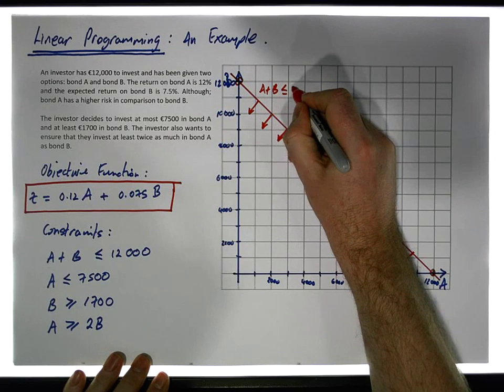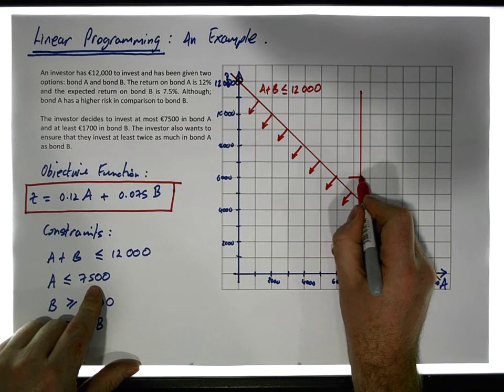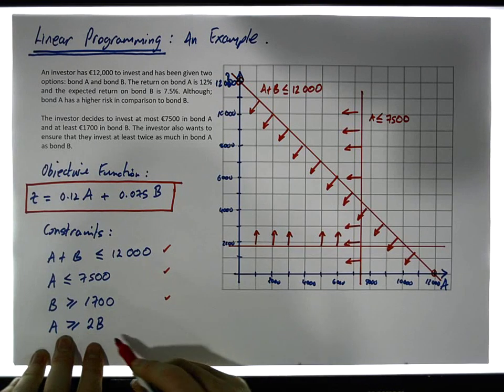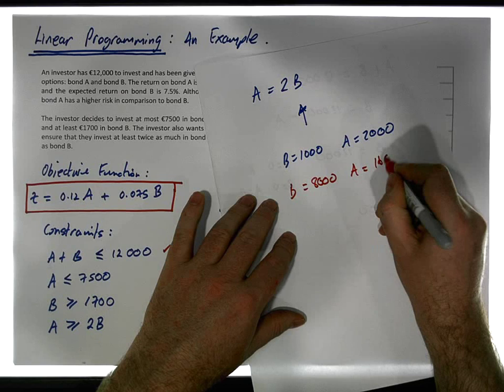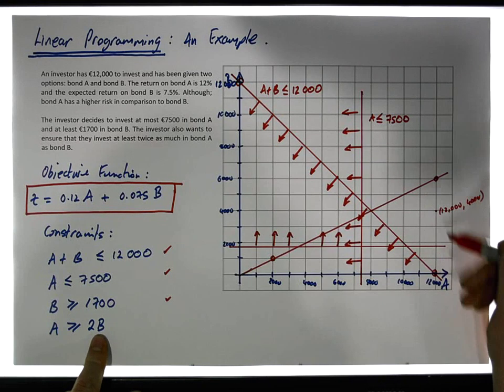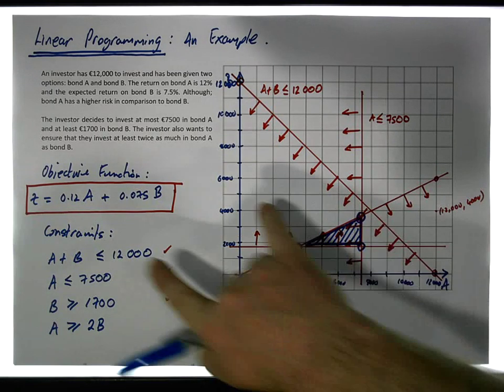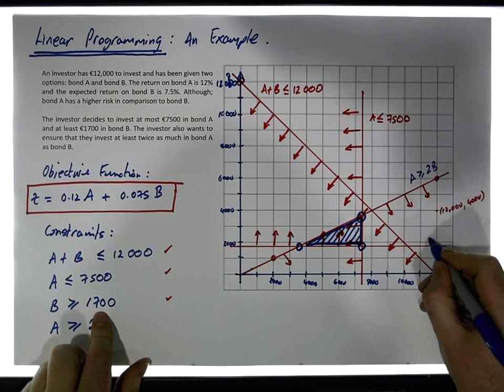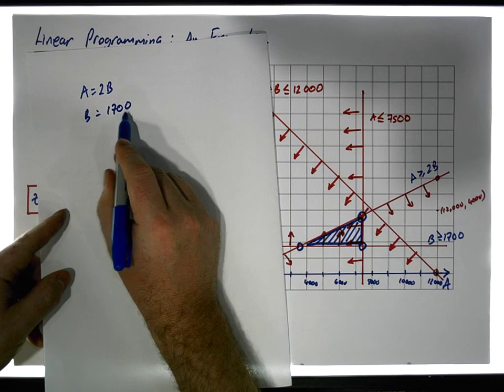Linear Programming: Maximization Example 1 - Part 3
This short video presents a simple linear programming maximization example. In particular, the video considers a simple problem of deciding how much to invest across two options. The problem presents a number of linear constraints that need to be included in the construction of the solution.